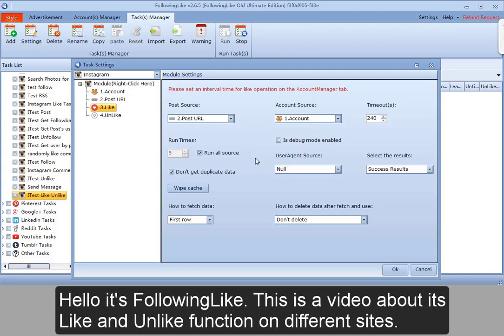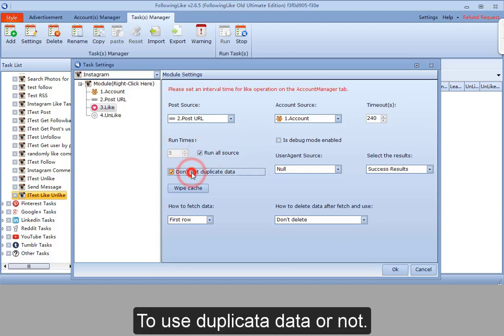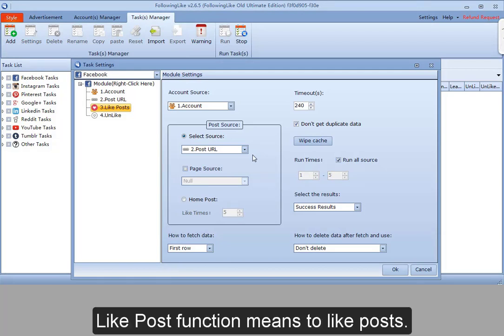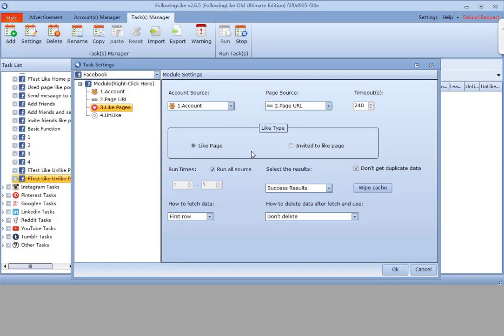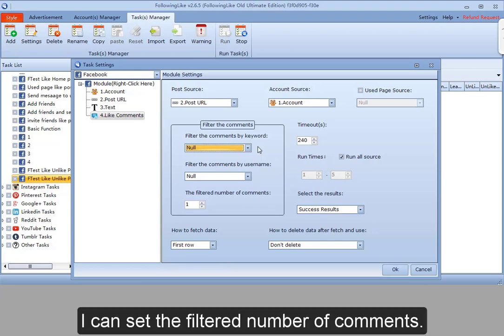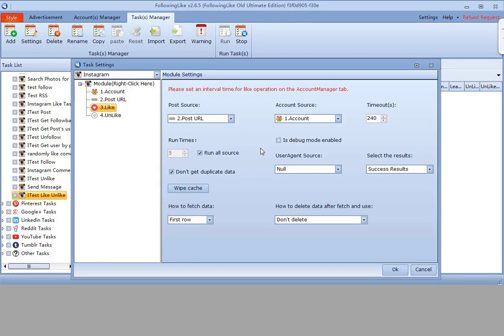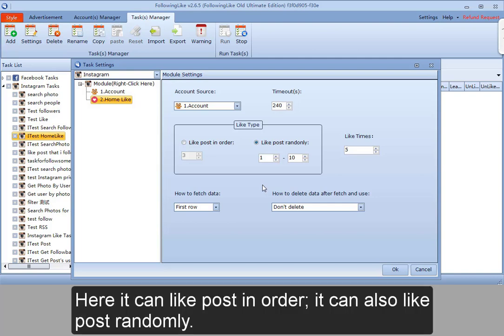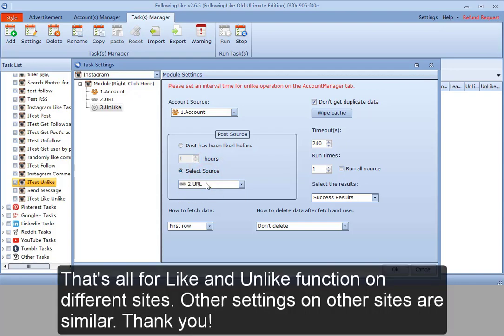FollowingLike - Like and Unlike function settings-facebook, Instagram, Reddit, and Pinterest bot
This video is about Like and Unlike function on different sites, Facebook and Instagram for example.

✔Facebook, Instagram, google+, LinkedIn, Reddit, Tumblr, and Pinterest automation